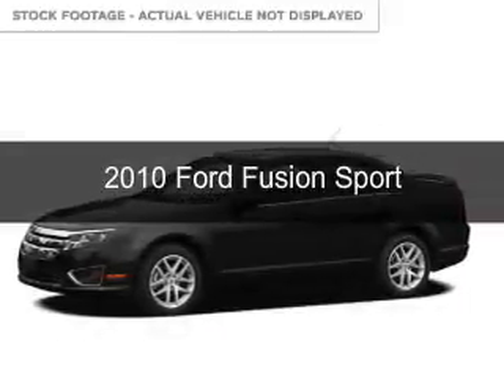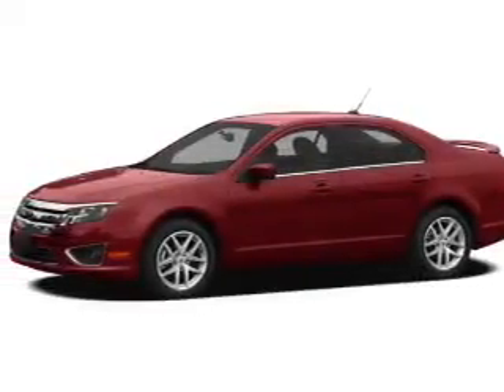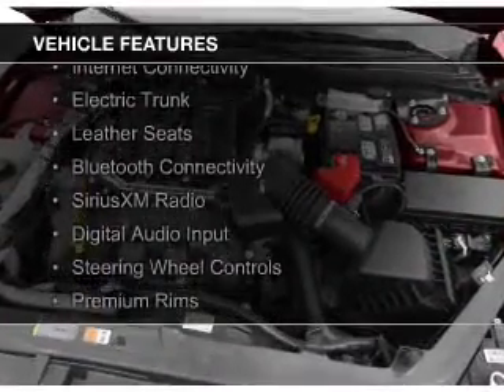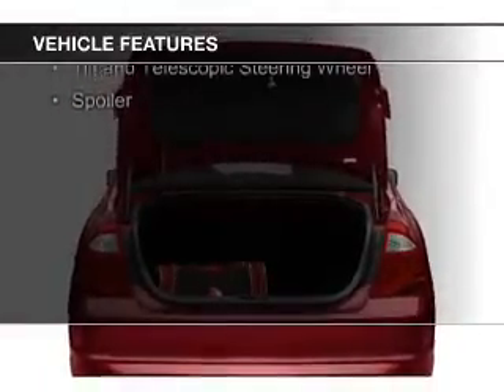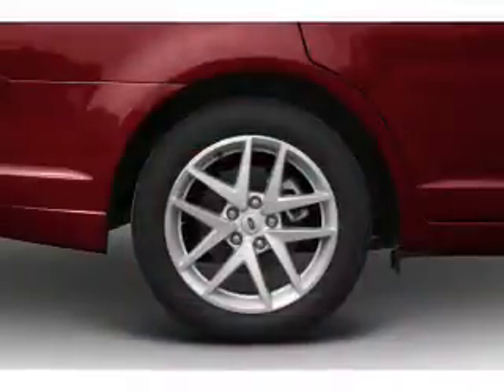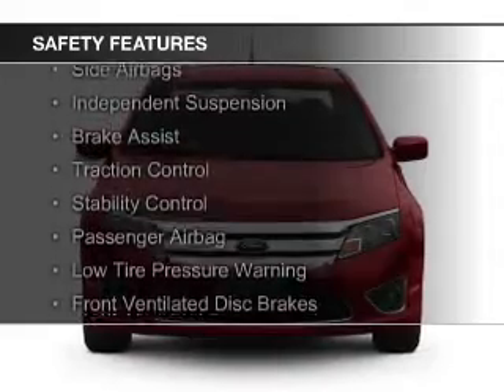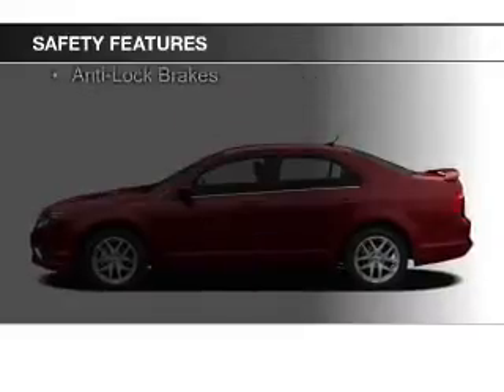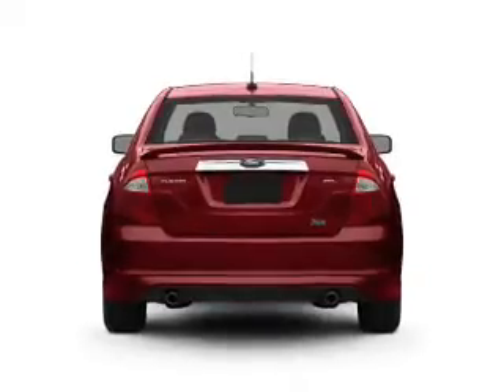2010 Ford Fusion - Narragansett RI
Phone:
Year: 2010
Make: Ford
Model: Fusion
Trim: Sport
Engine: 3.5 liter 6 cylinder 24 valve
Transmission: 6-Speed Automatic
Color: Black
Mileage: 56691
Address:
21 Woodruff Ave.